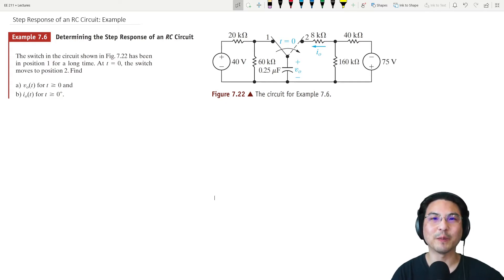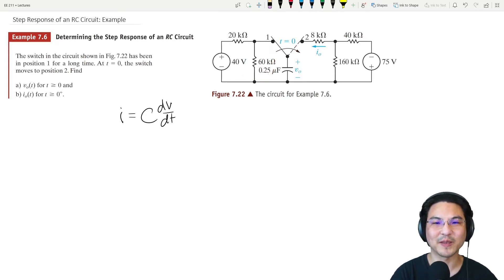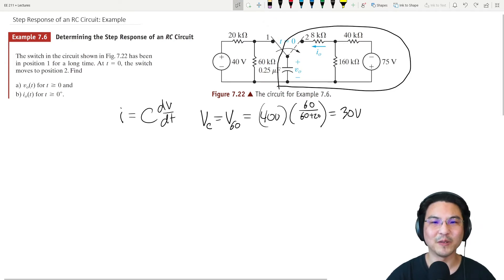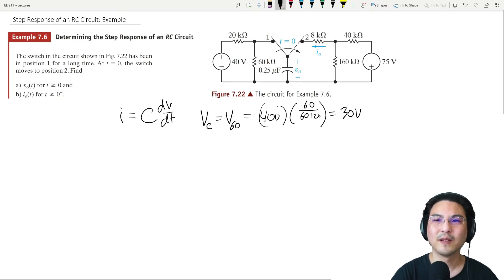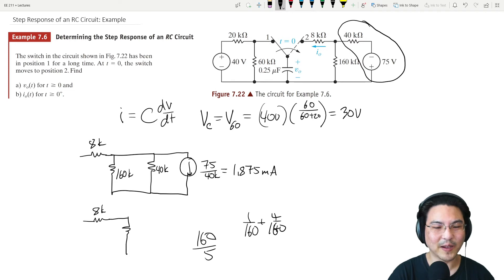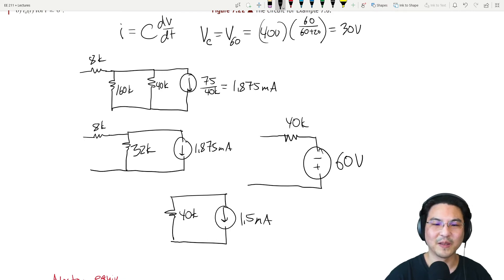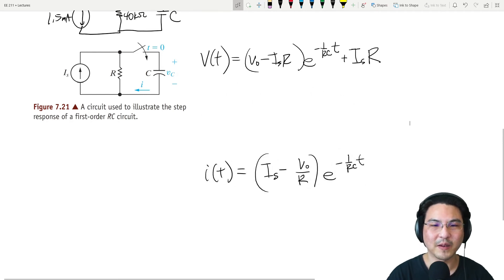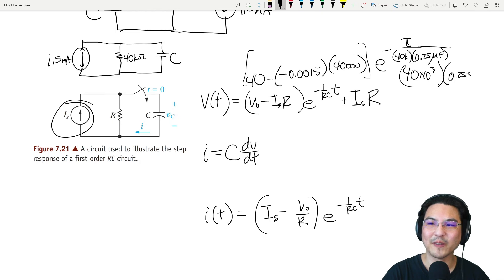EE 211 7.3 Step Response of an RC Circuit: Example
EE 211
7.3 The Step Response of RL and RC Circuits